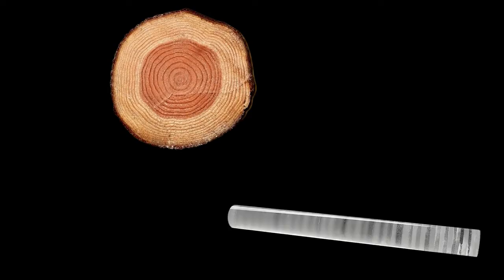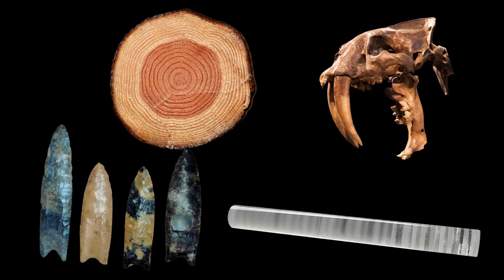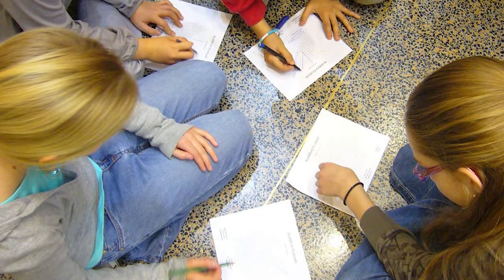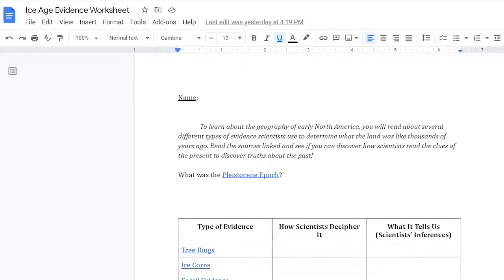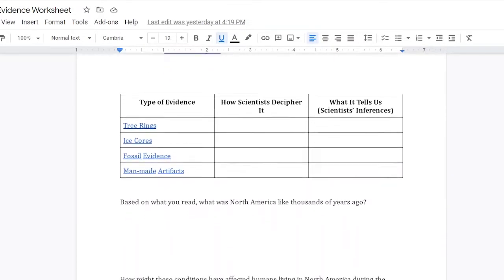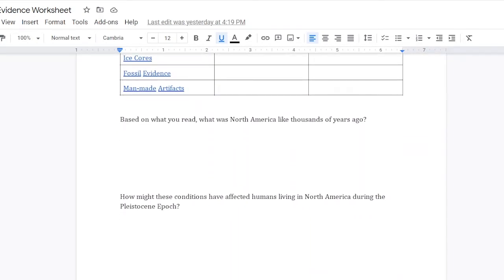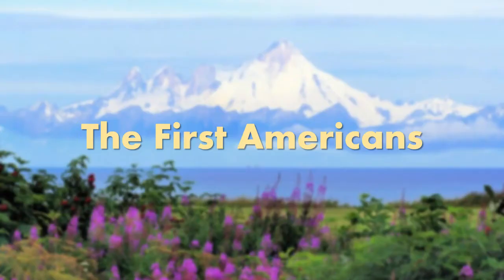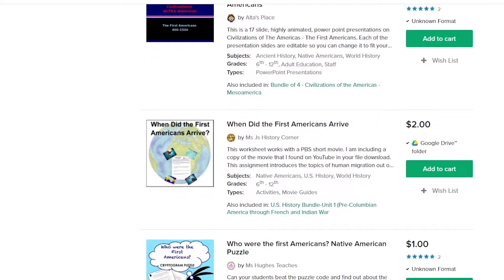Teaching With Brother Bear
History teacher Austin Wrathall shares ideas and resources for teaching young people the history behind Disney's Brother Bear.